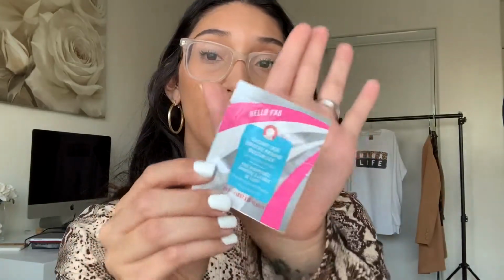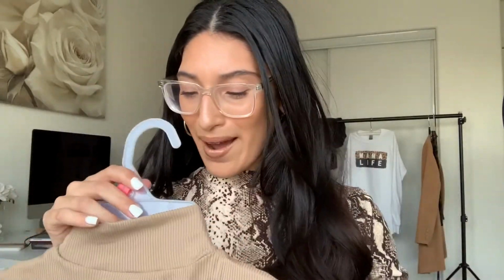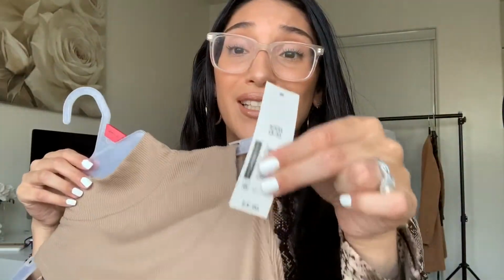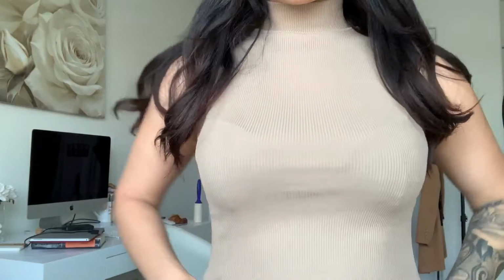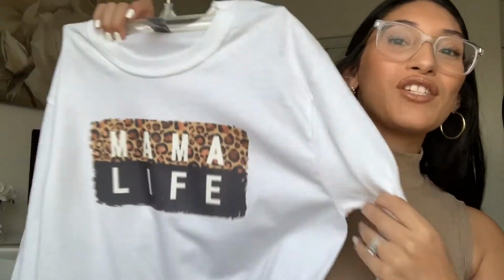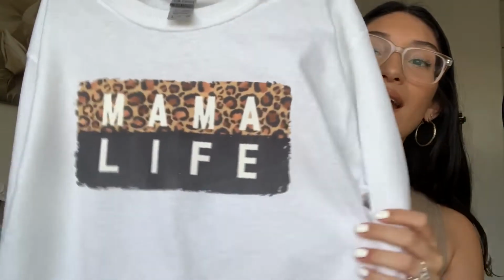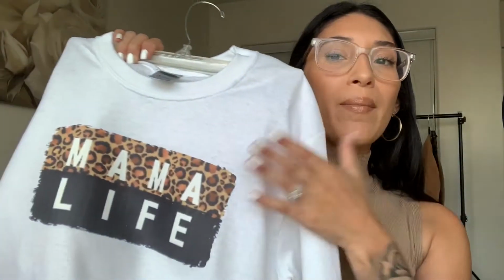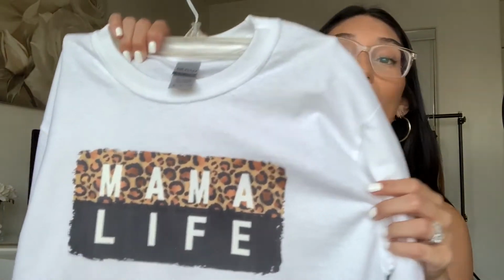Items You need in your life. Deals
Laneige lip sleeping mask Vanilla

Walmart turtleneck sleeveless shirt: NB SLVLSS MOCKNECK barcode 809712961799
If this doesn’t work check your local Walmart so many items being brought out each day for fall!!

Follow Me🤎 for your custom shirt or tumbler!